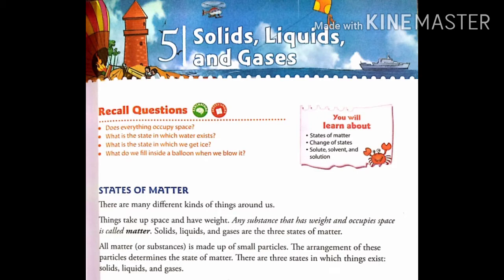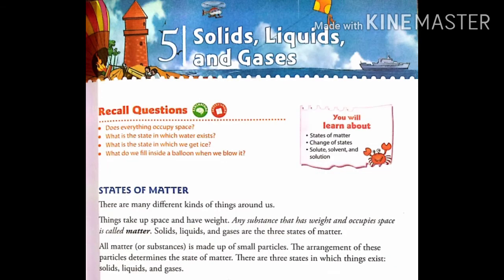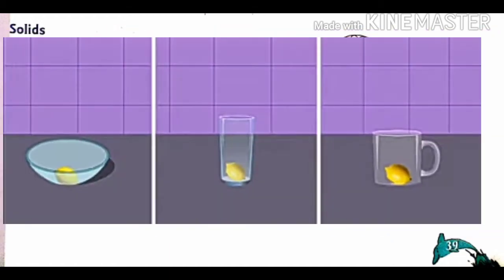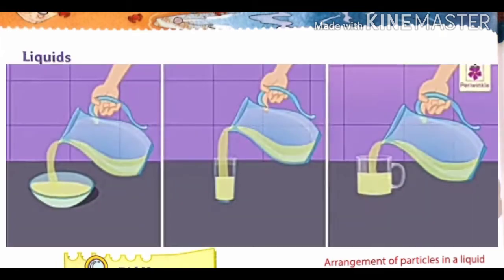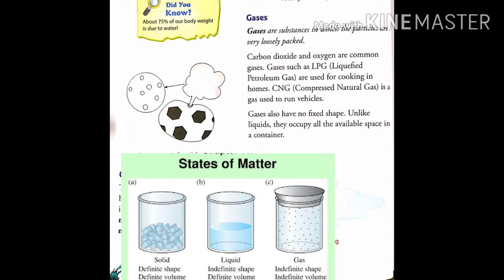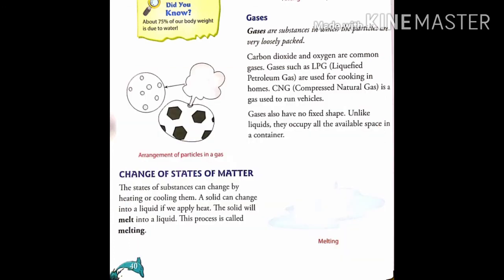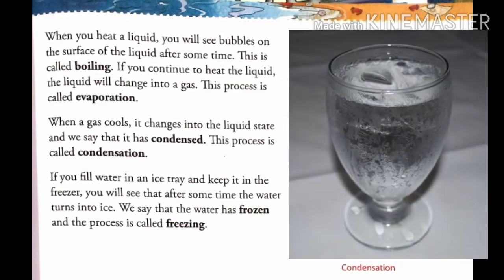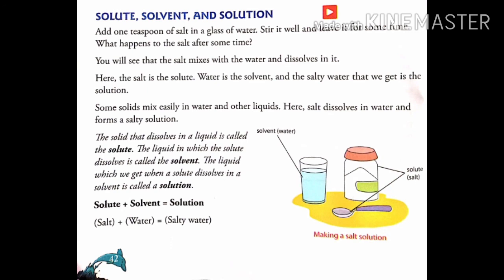Class 4 | Science | Chapter 5 - Solids, Liquids and Gases